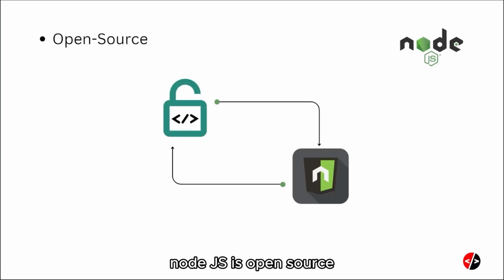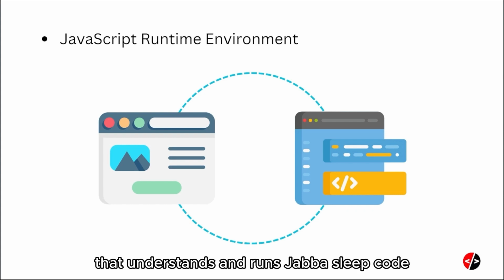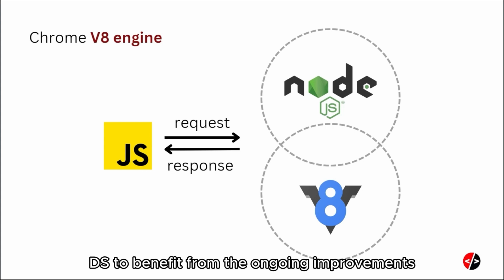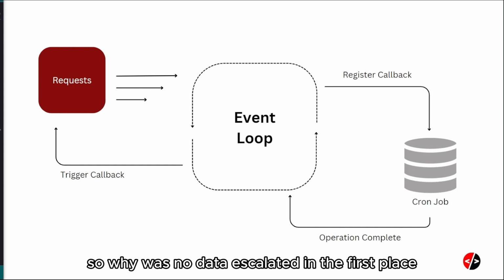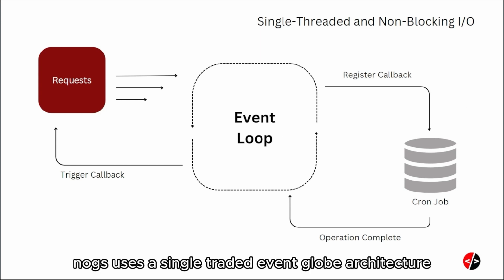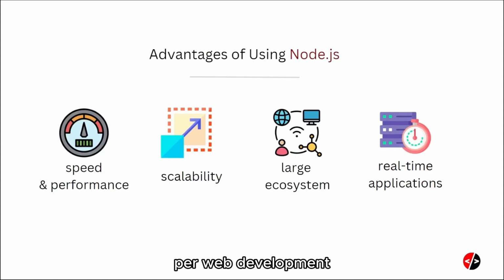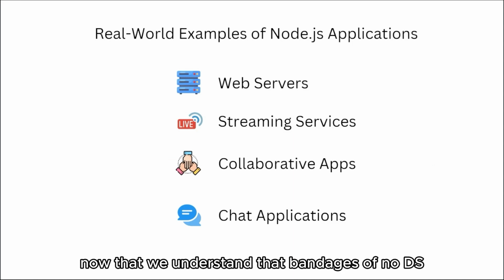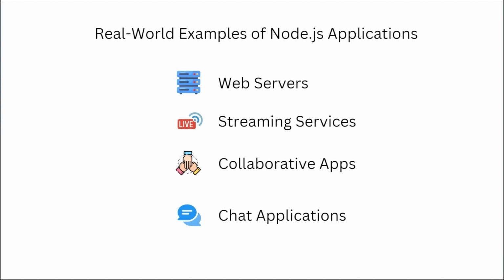NodeJS Tutorial Series 01: Introduction to NodeJS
Discover the world of Node.js in our "Introduction to Node.js" video! This tutorial serves as a comprehensive guide for both beginners and experienced developers.

You'll grasp the fundamentals of Node.js, including its role as a server-side JavaScript runtime environment. Learn to install Node.js on various platforms and explore its core modules for tasks like file system operations and web server creation. Uncover the power of npm (Node Package Manager) for efficient library management. Dive into asynchronous programming, callbacks, and promises, essential for handling multiple tasks seamlessly.

Explore Event Emitters and even get a sneak peek into the Express.js framework for building robust web applications. 🌐📦💡